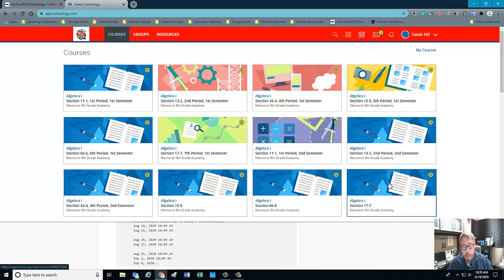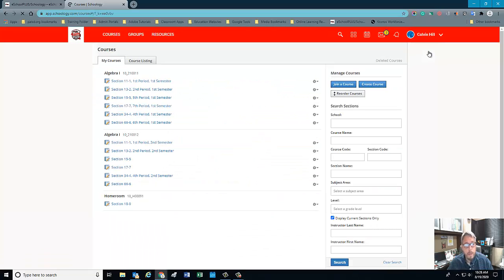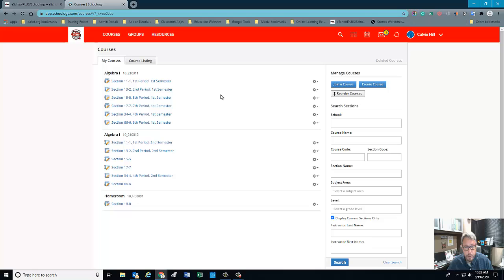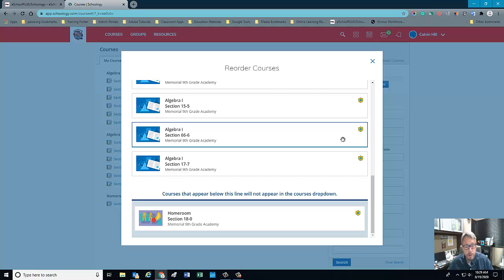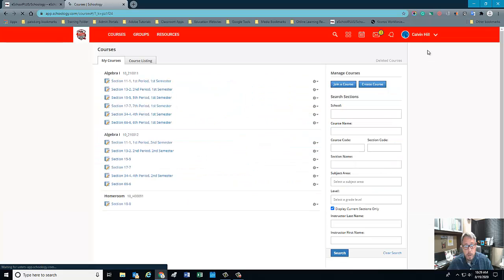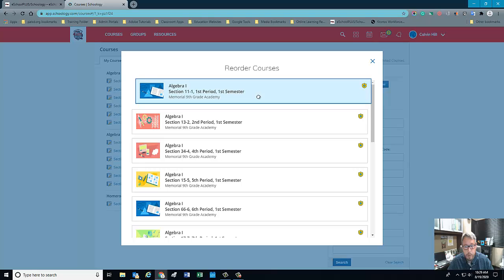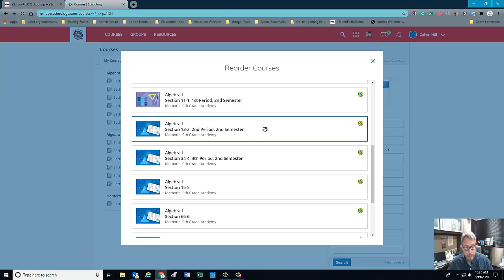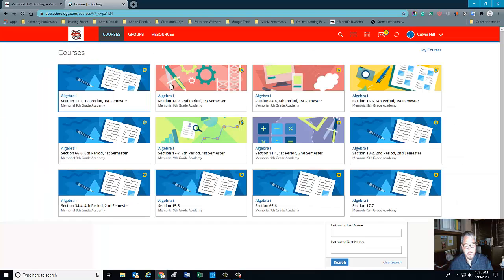Schoology Reordering Courses Dropdown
How to make it easy to find your courses in Schoology.